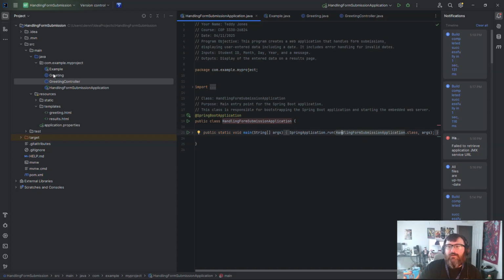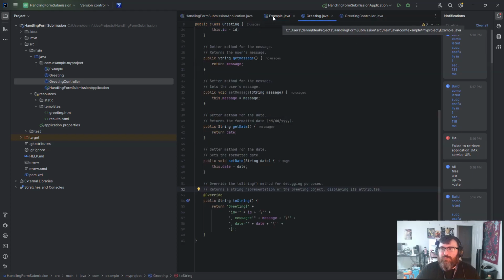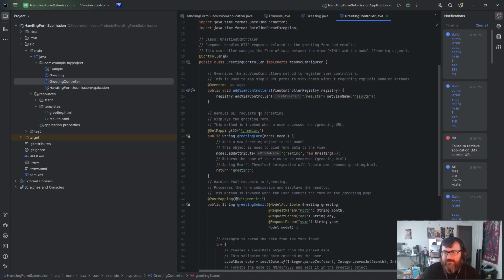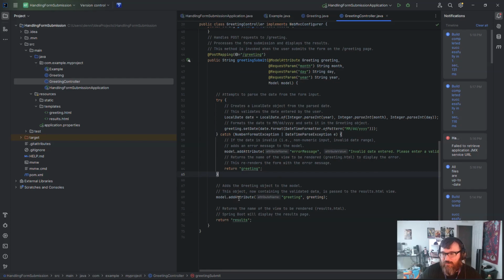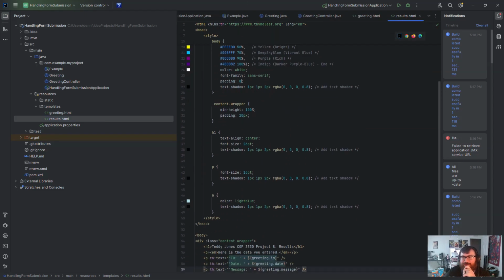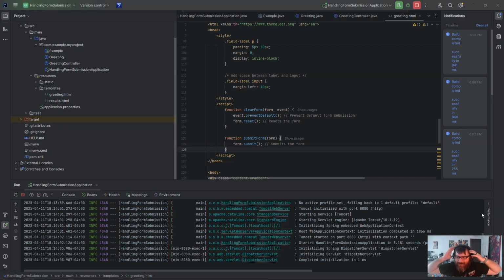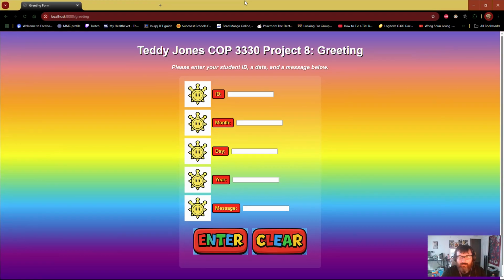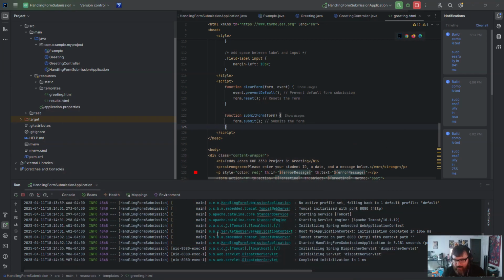COP 3330 Project Module 8